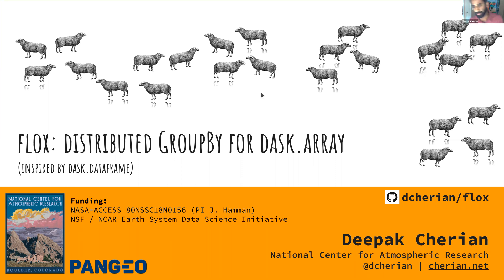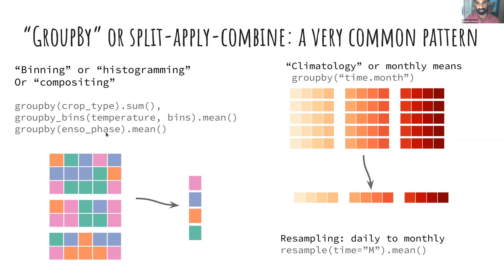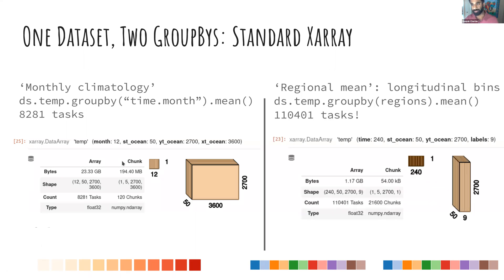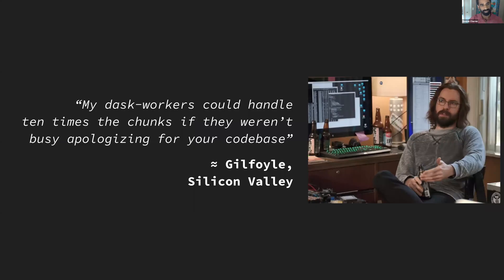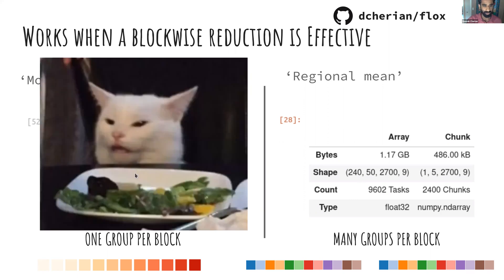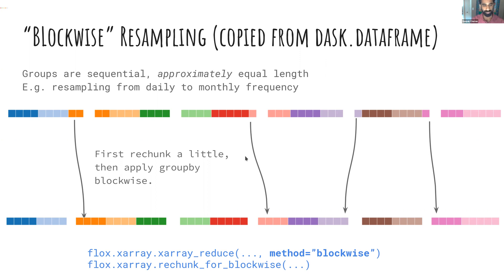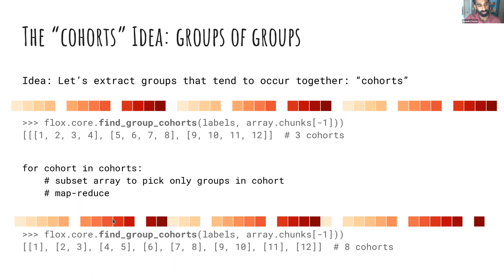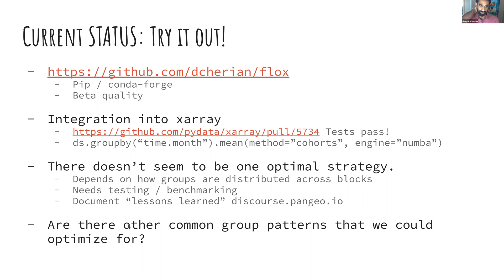flox: Fast & furious GroupBy reductions with Dask at Pangeo-scale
The "groupby" or the "split-apply-combine" paradigm is ubiquitous in scientific analysis, though it may be named differently e.g. "binning", "histogramming", "resampling", "compositing", or "climatology reductions". Xarray implements the groupby paradigm through a "GroupBy" object. Historically the underlying algorithm is not dask-aware, and tends to fail disastrously with large Pangeo-scale distributed workflows. Here I present "flox": a new package that explores effective strategies for groupby reductions at scale with dask. Ongoing work will plug this package in to xarray in a backwards-compatible manner, allowing the community to seamlessly benefit from significantly more efficient groupby computations. for more.